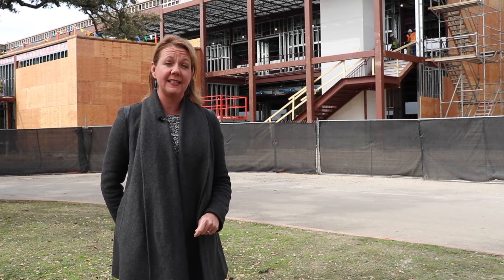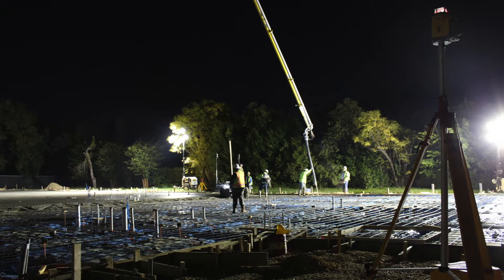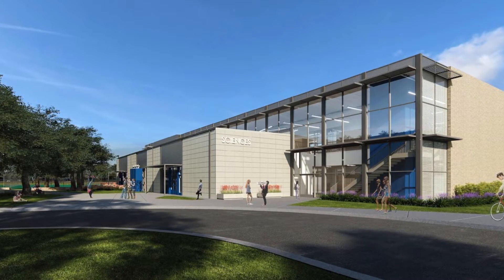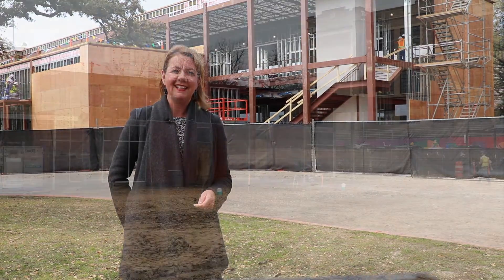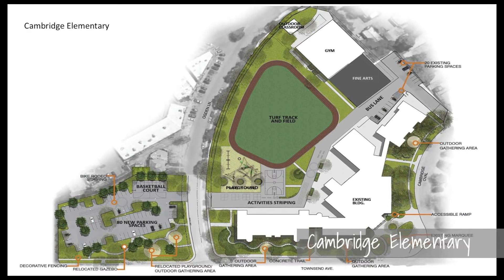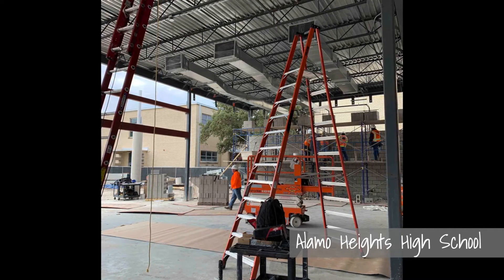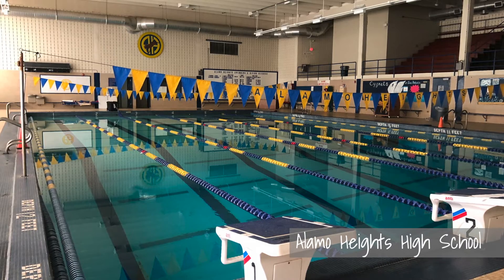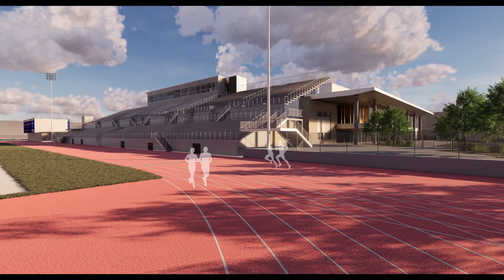On Location with Dr. Dana Bashara - Bond Update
In the latest edition of “On Location,” Superintendent Dr. Dana Bashara takes us to the site of the new Science Building at Alamo Heights Junior School! See bond updates from across the district!